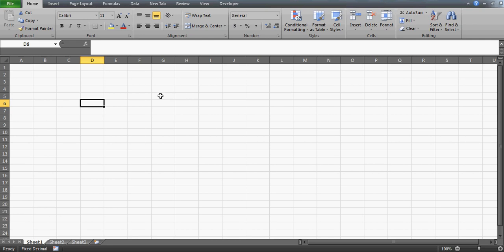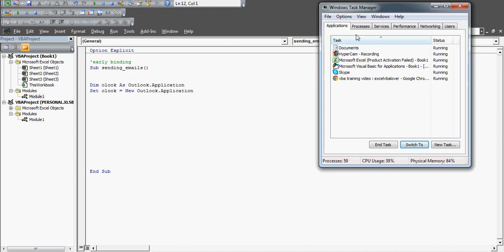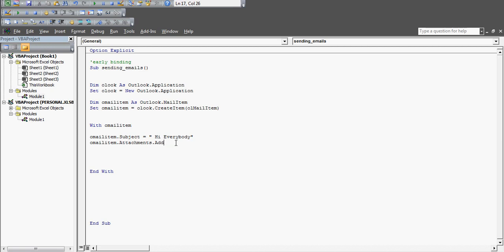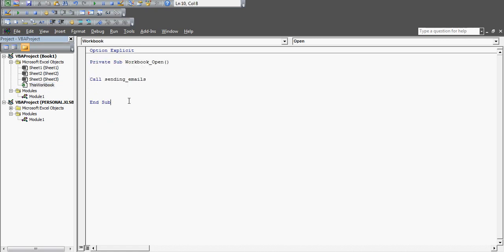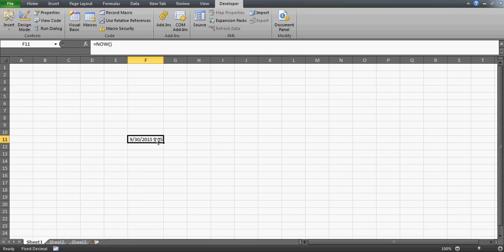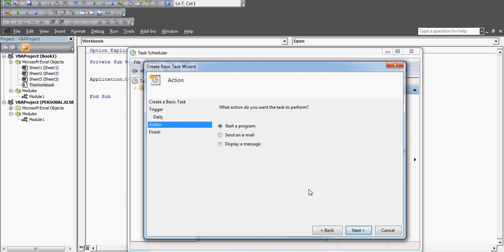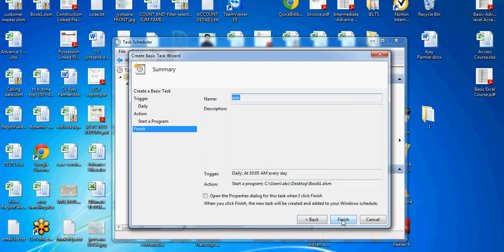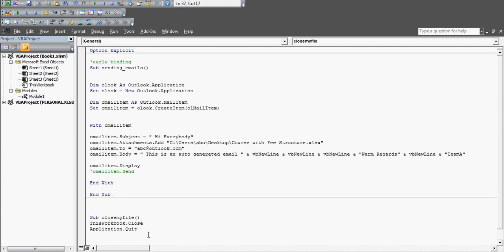Learn Excel Video 136 - Scheduling Timer for Emails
Your Excel will send your email while you having your cup of coffee